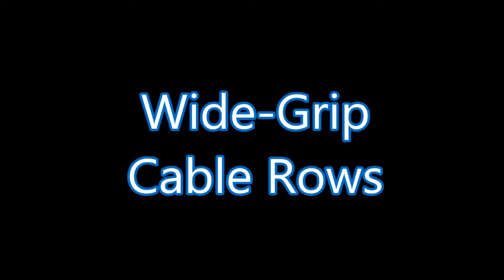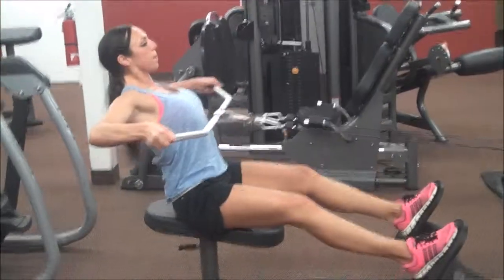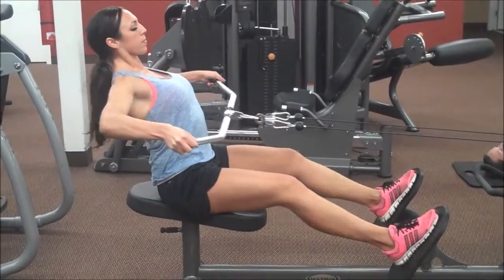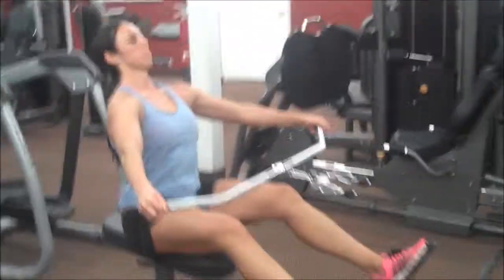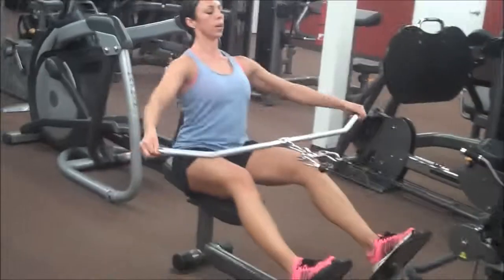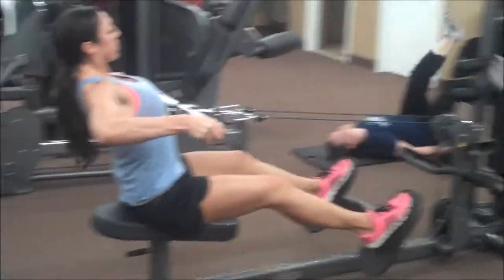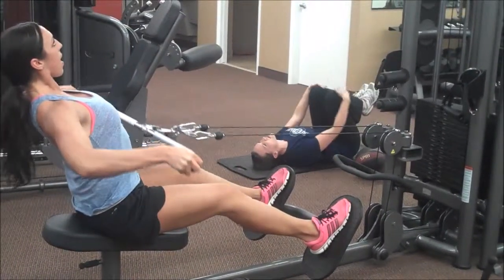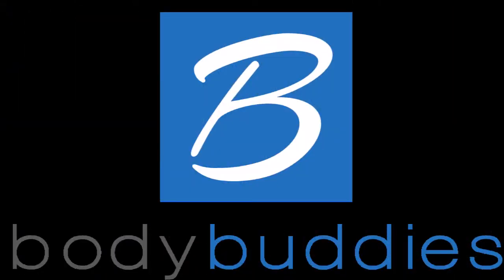Wide Grip Cable Rows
Kristy Jo is a Figure Competitor and 15-year contemporary dancer who trains Bikini, Figure, Physique, and Bodybuilding athletes, as well as helps people around the country and world be more strategic in their fitness routines.